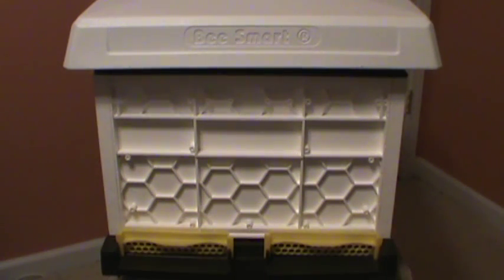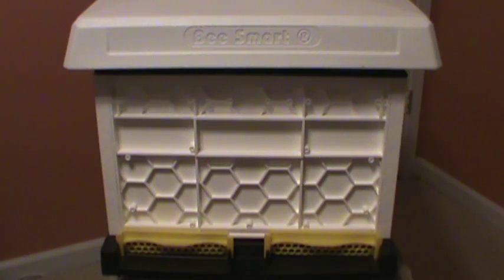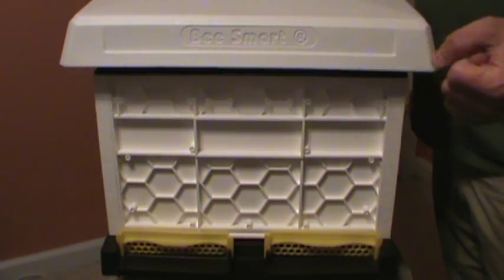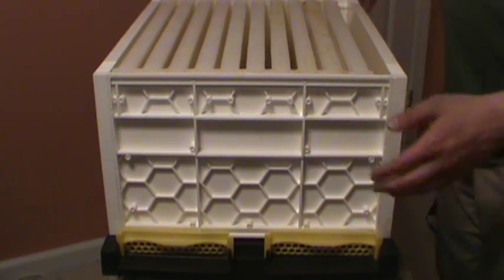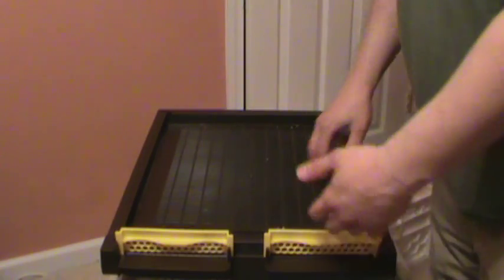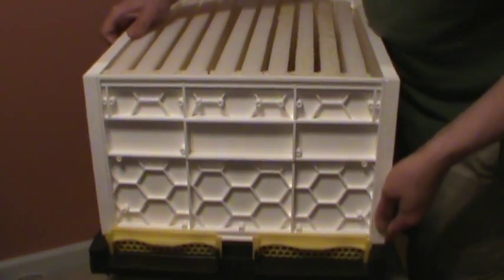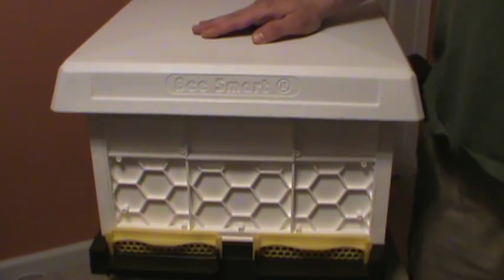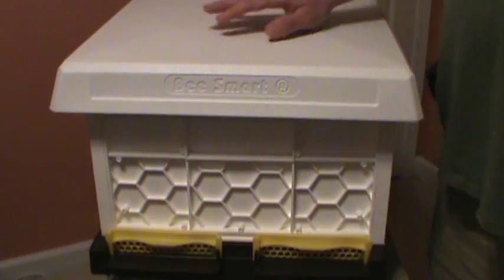All Unnatural Beehive All Plastic Equipment Experiment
I'm going to attempt to raise a hive with all "modern" plastic equipment.  Hive bodies, frames, feeders, and everything else will be from plastics.  With all of the talk of organic and "all natural" methods I'd like to see the results of more modern products